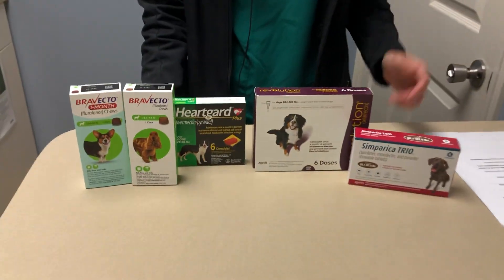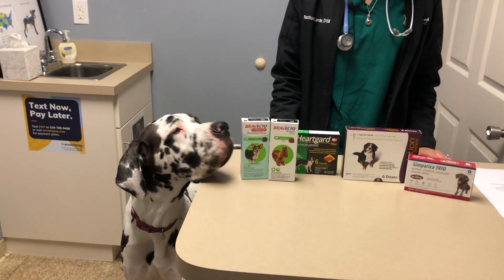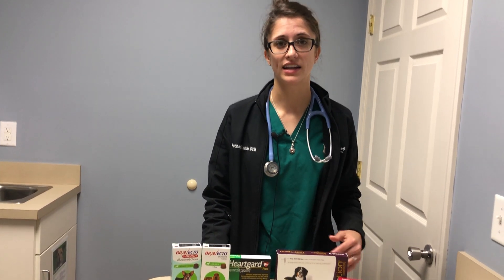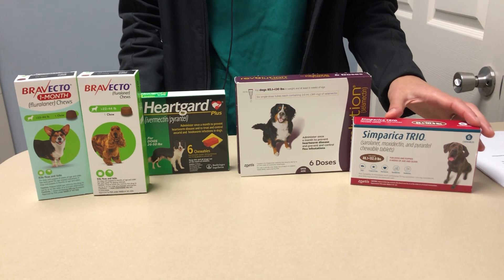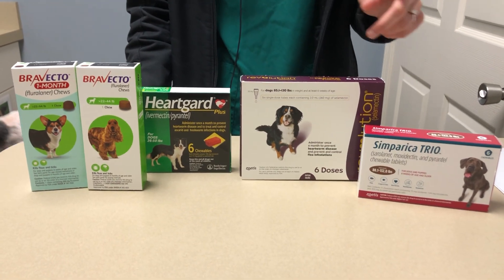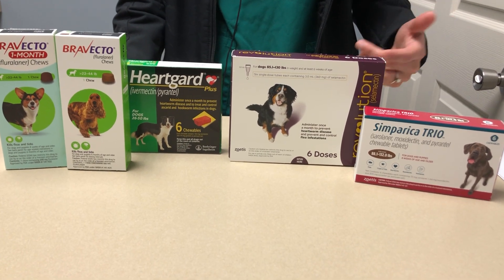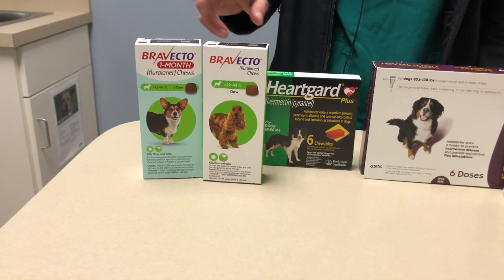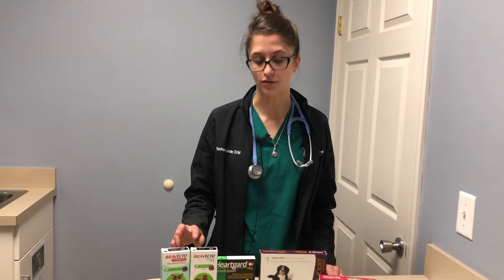What’s Involved in Dog Preventive Care?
Dr. Lander goes into detail on dog preventative care and why it is so important.
What does dog preventive care mean?
■ How does preventive care help my dog?
■ How often should my dog be seen for preventive care?
■ What will my veterinarian do during a dog preventive care appointment?
■ What preventive medication does my dog need monthly?